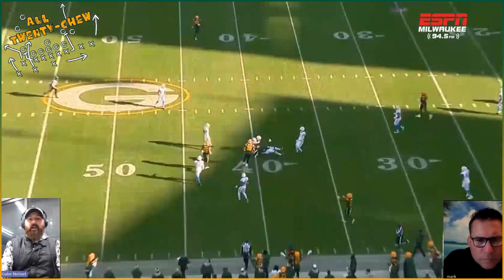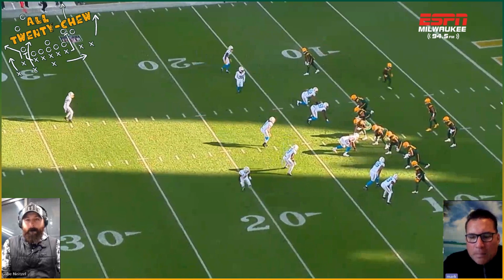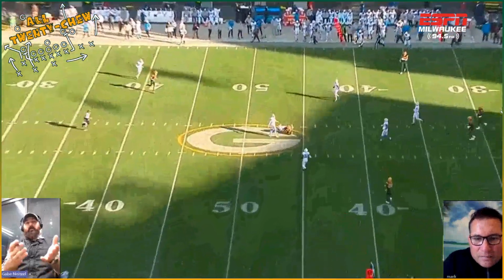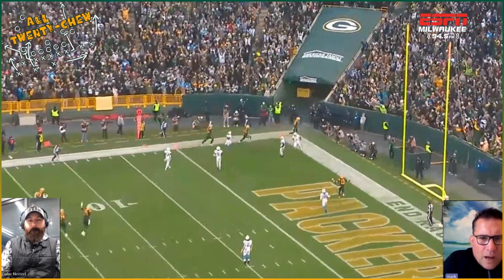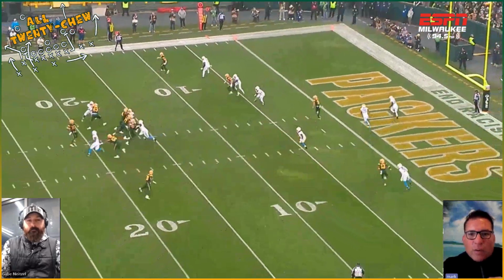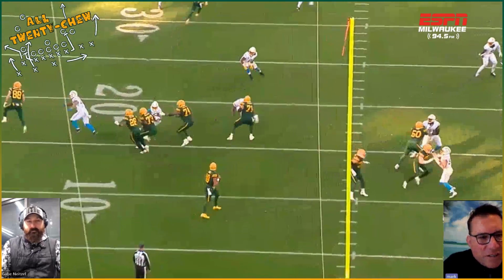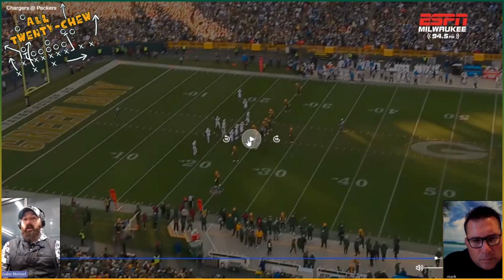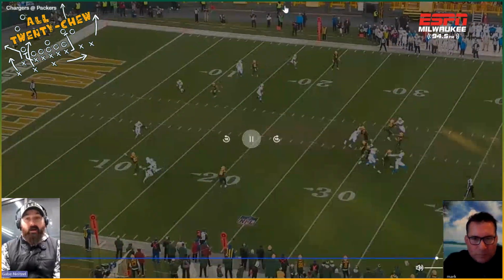All Twenty-Chew - Episode 4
Gabe Neitzel and Packers Hall-of-Famer Mark Chmura break down 5 of the most impactful plays in the Packers win over the Chargers in Week 11.